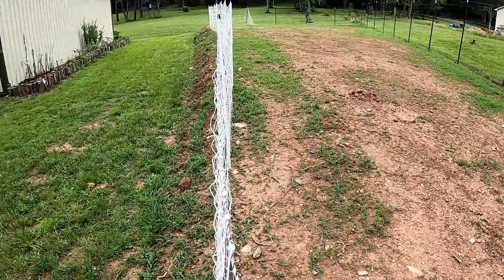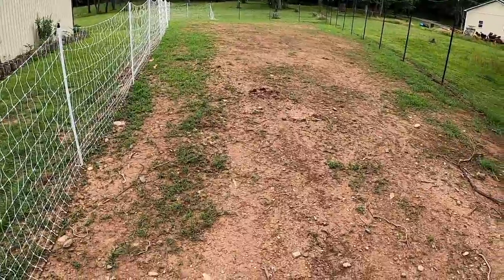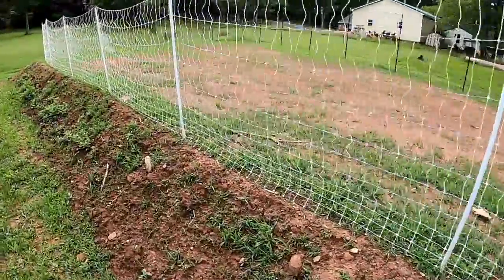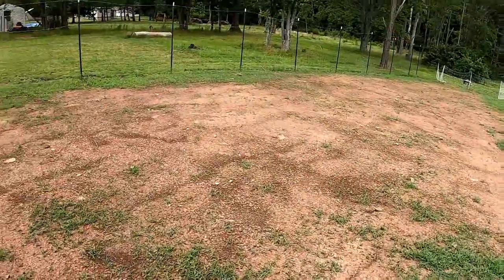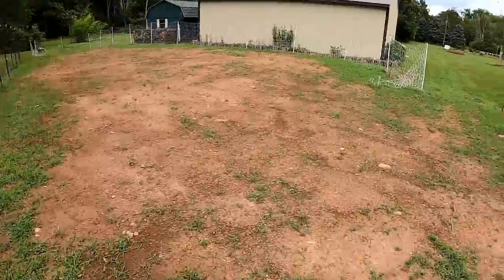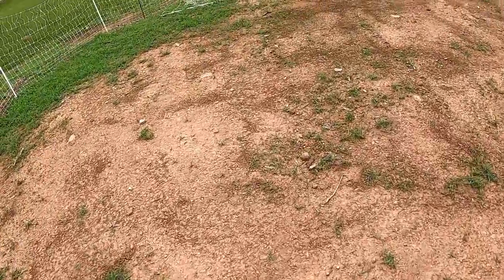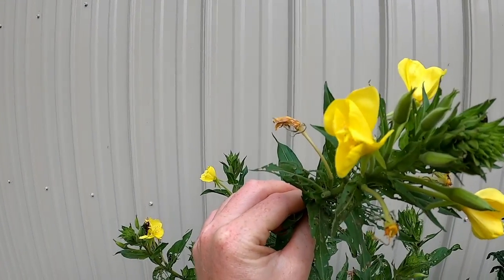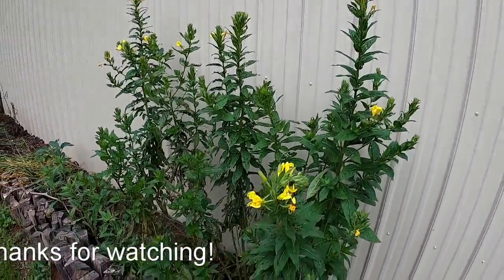Corner Store Garden 07/03/2021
New garden, needs a lot of prep work before I'm ready to plant in it